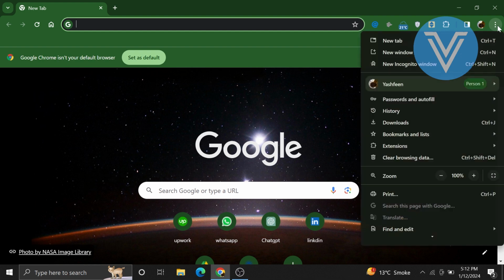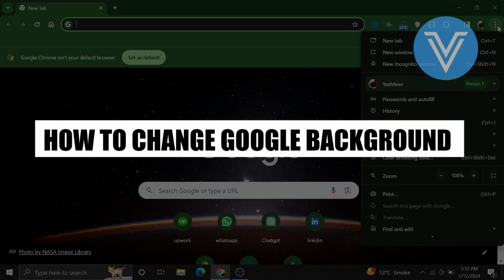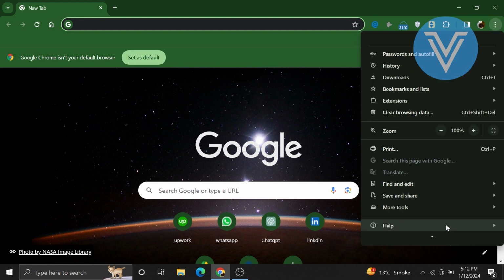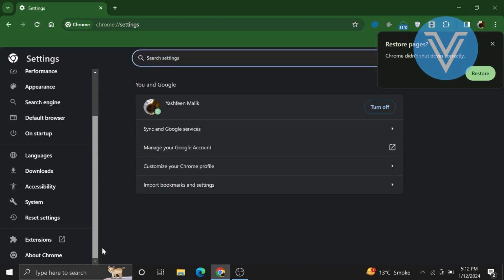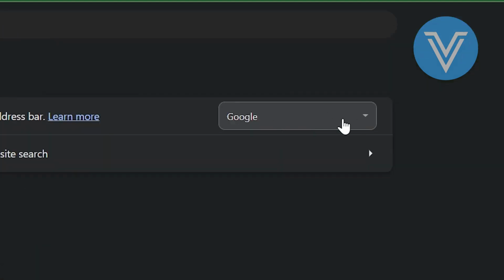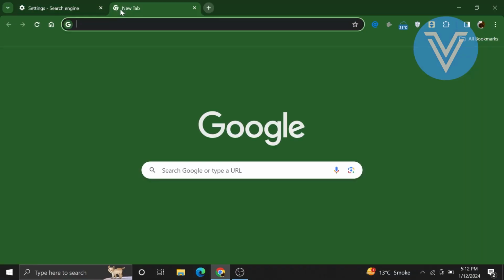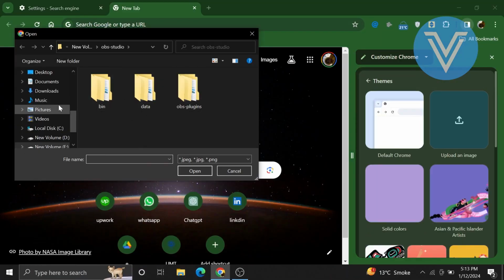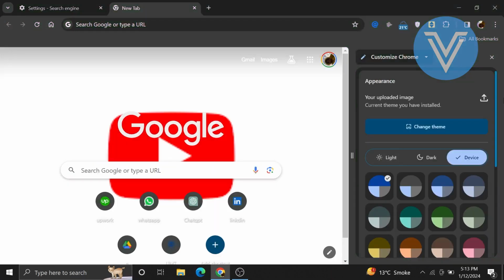How to Change Google Background to Your Own Picture New Way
In this tutorial, we'll guide you through the process of How to Change Google Background to Your Own Picture New Way. We've broken it down into easy-to-follow steps to ensure you get the most out of it. this video is packed with valuable insights you won't want to miss. 🚀.  Make sure to watch until the end for all the key insights.